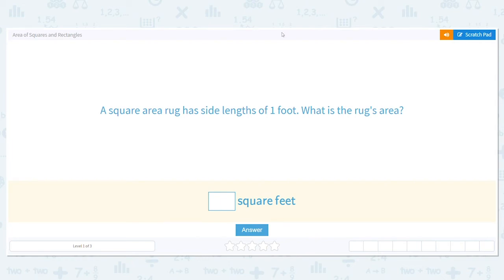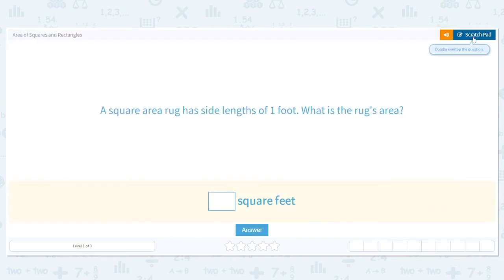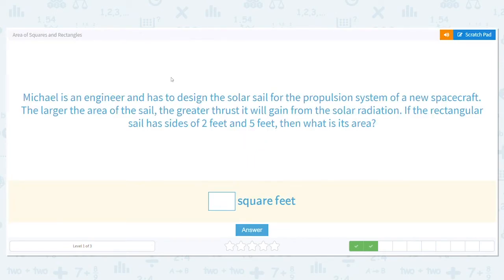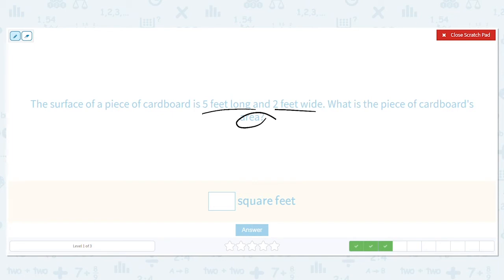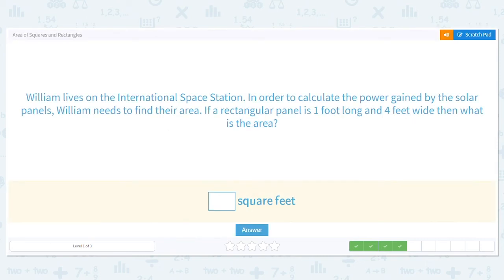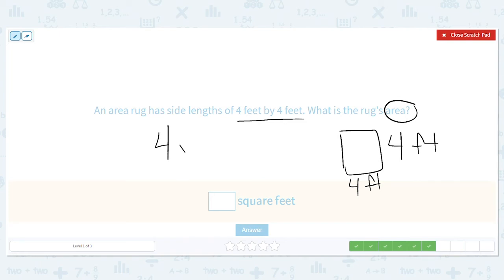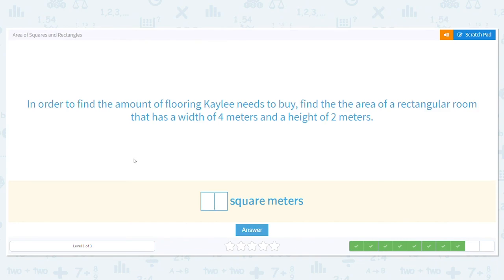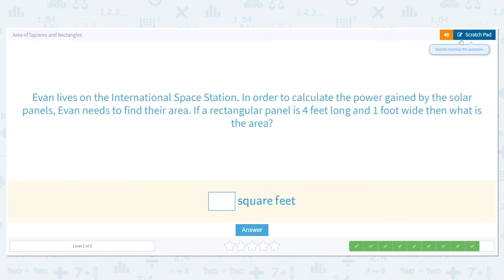3.16 Area of Squares and Rectangles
Area of Squares and Rectangles
Find the area of rectangles and squares with data from a word problem.